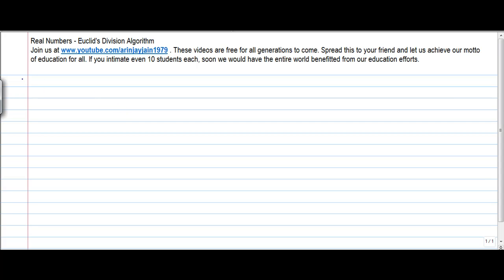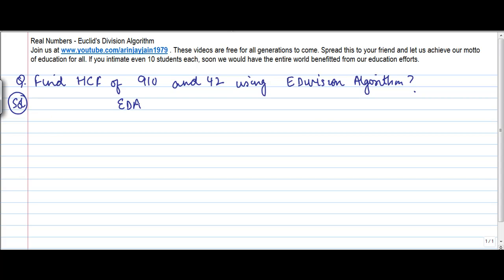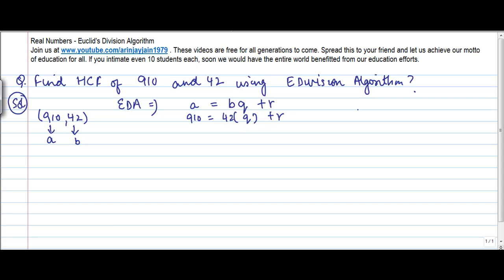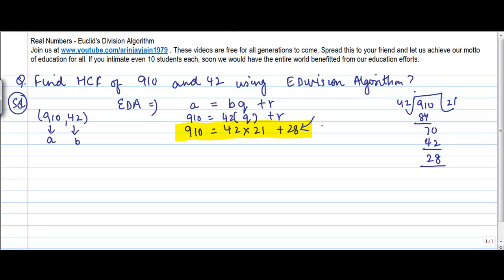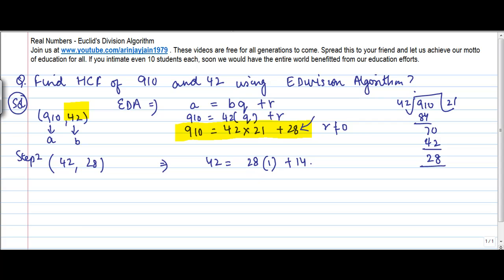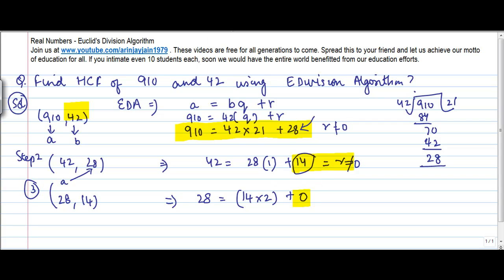Mathematics - Finding HCF using Euclid's Division Algorithm - Problem 1